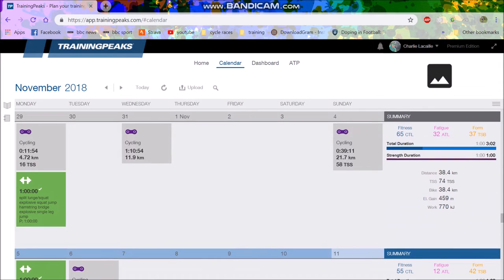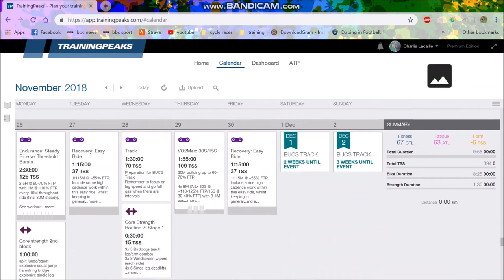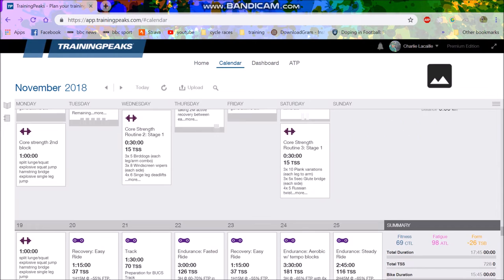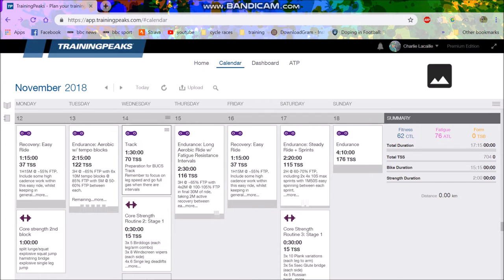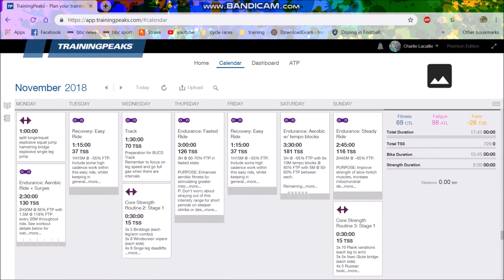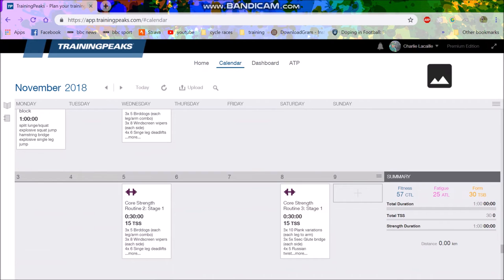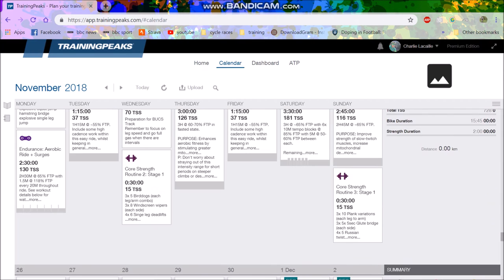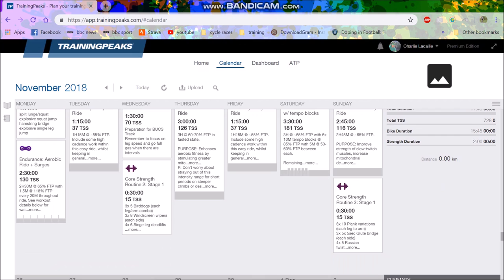I Stopped Cycling...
Classic clickbait. Obvs haven't stopped cycling just had couple weeks off before I start training for 2019 and BUCS track